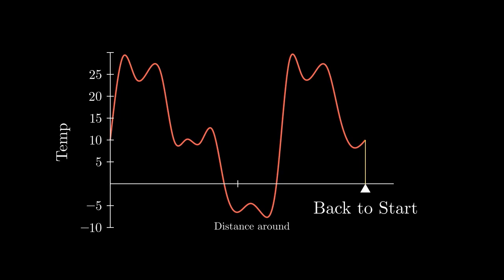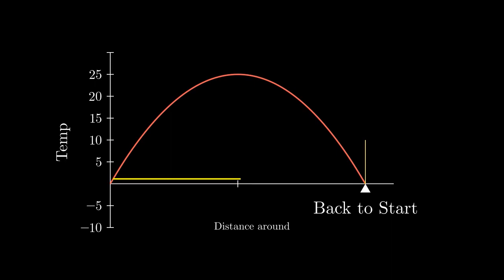The Borsuk-Ulam Theorem in e minutes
The Borsuk-Ulam Theorem - better known by most first-year calculus students as a random factoid that appears in quizzes or homework that they will only ever use at future dinner parties when the conversation delves into fun counterintuitive facts and trivia.
This is my entry into the Summer of Math Exposition (SoME) 2023

It's also my first YouTube video. And my first time using the python animation library Manim. And my first time using the phrase "because that's how circles work."
Originally this was going to be "The Borsuk-Ulam Theorem in 100 seconds", so the fact that it ended up being about 2.7 minutes long was just a happy coincidence because "The Borsuk-Ulam Theorem in 159 seconds" wouldn't have been very catchy.